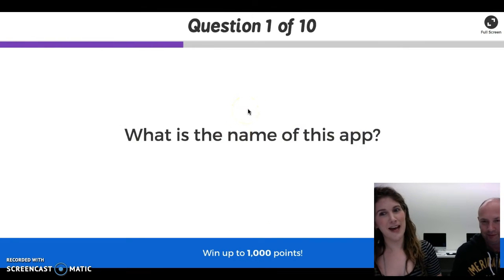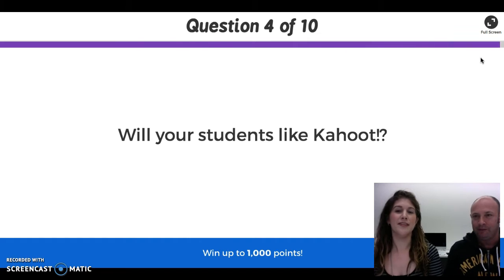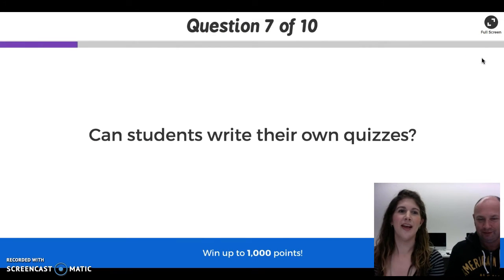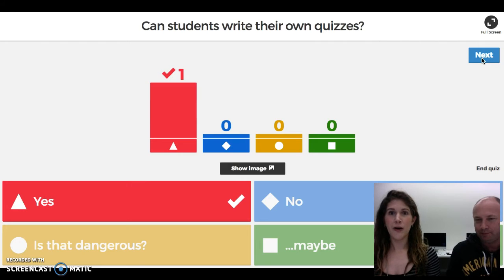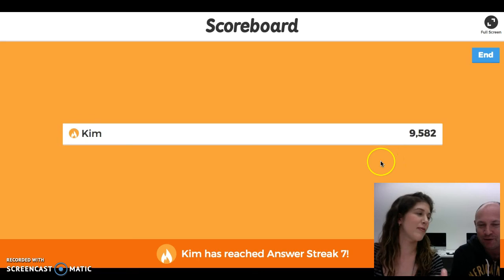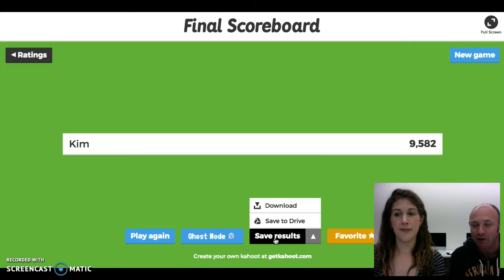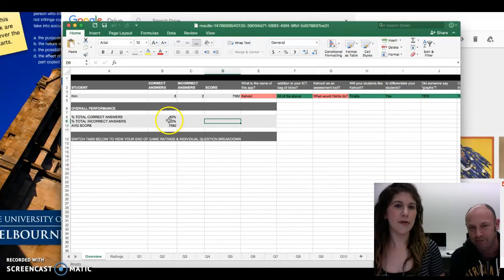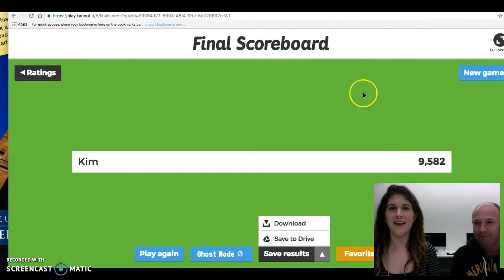Explore Kahoot! with Kim & Viv